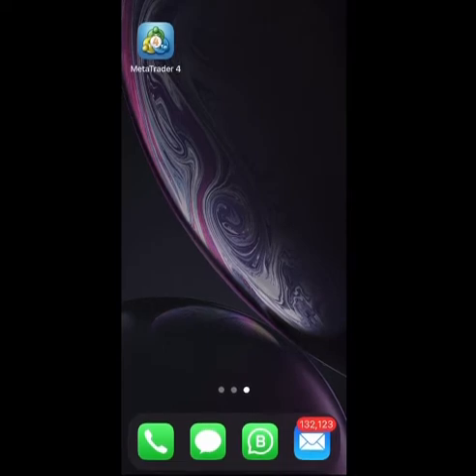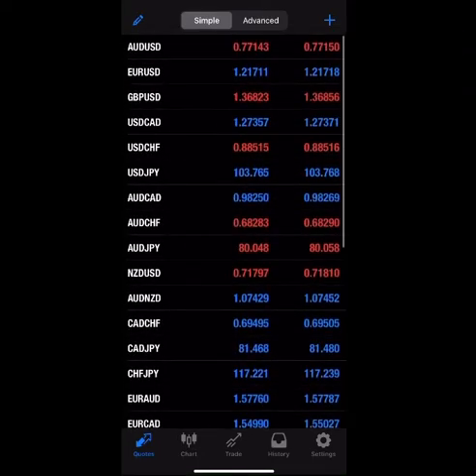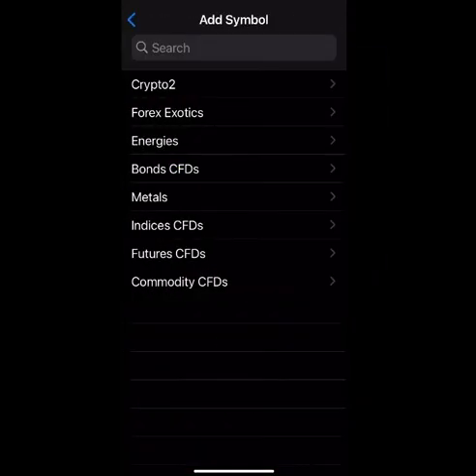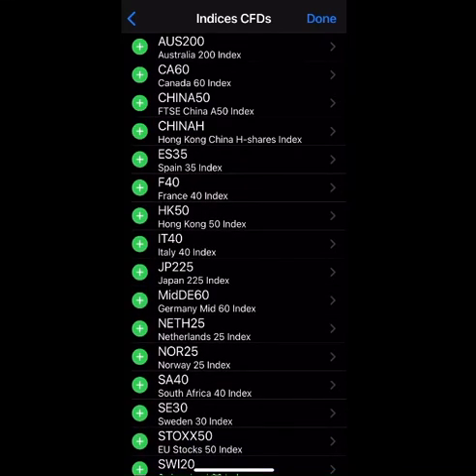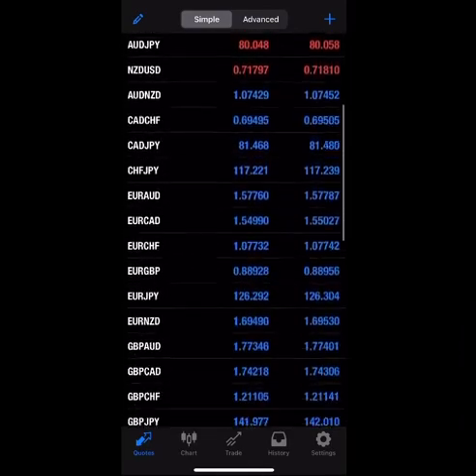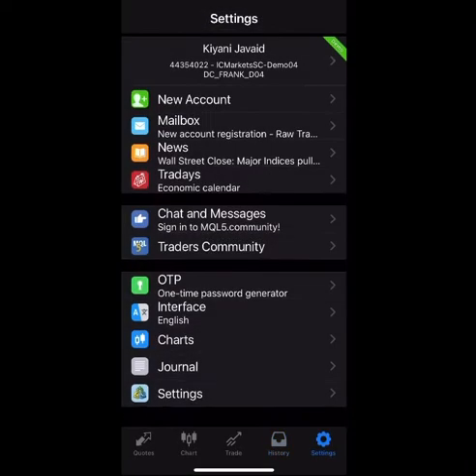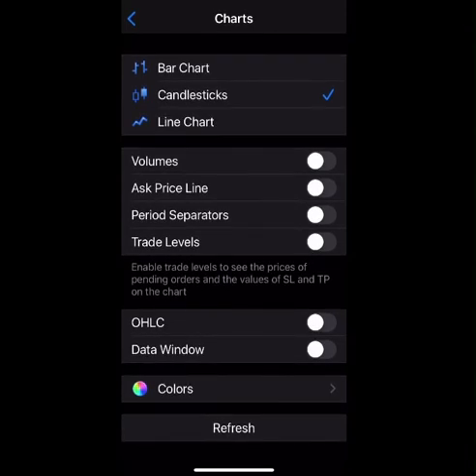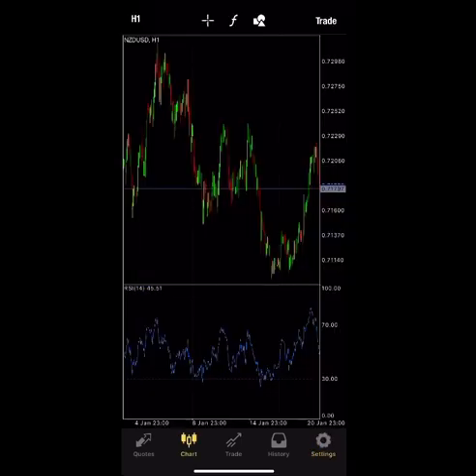How to set up the MT4 MetaTrader 4 Trading app for the first time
How to set up the MT4 MetaTrader 4 Trading app for the first time.  Please follow the instructions in the video and start trading immediately!

If you don't already have an IC Markets broker's account, please click here and setup a free Demo account:

Start Your FOREX Business Today!